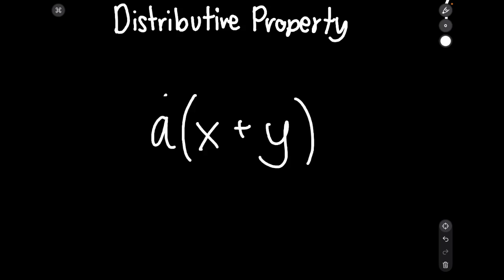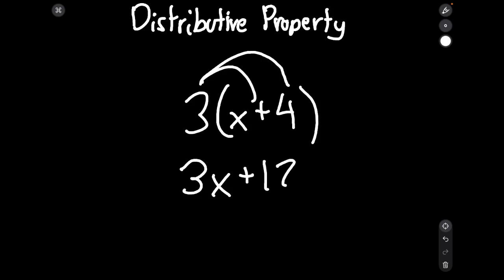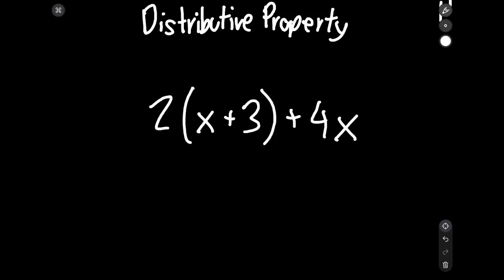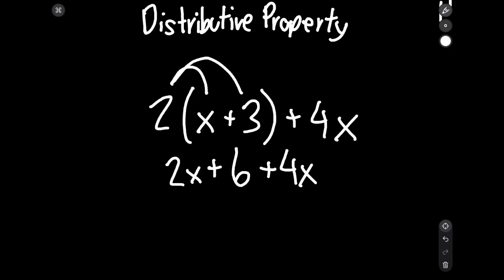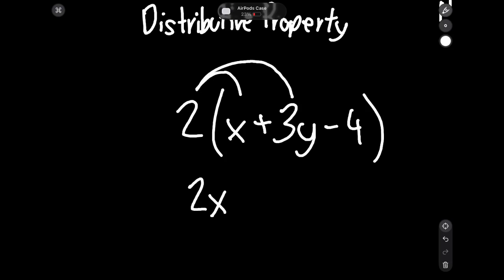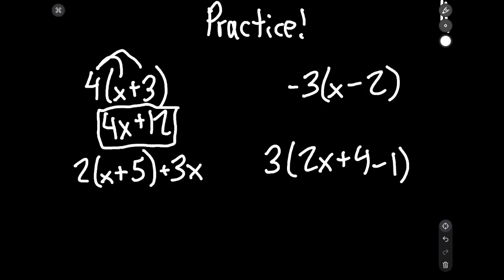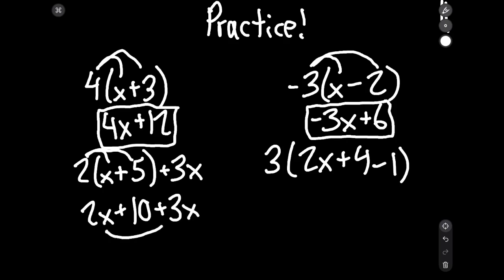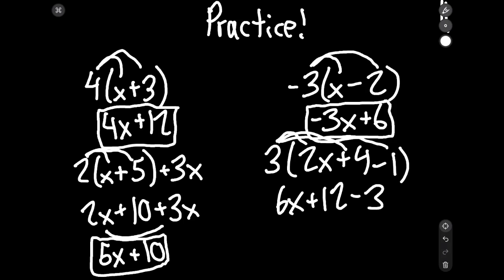Distributive Property Made Easy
Learn how to use the distributive property step by step! In this video, you’ll multiply expressions, work with negatives, and simplify algebra problems with clear examples.

Perfect for beginners learning algebra.

🌱 Learn. Grow. Go.